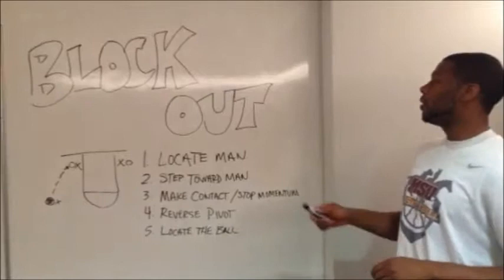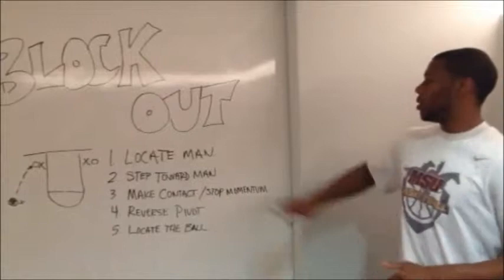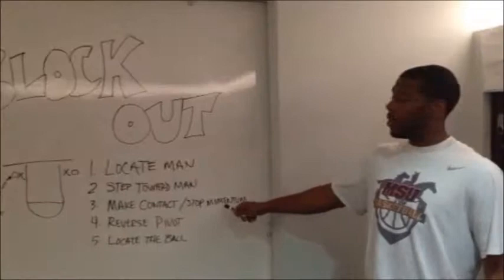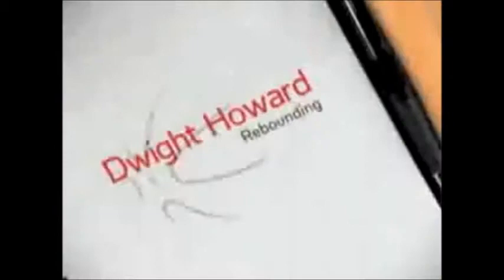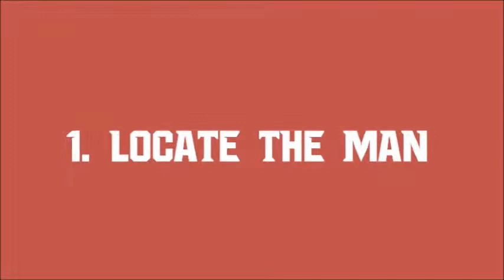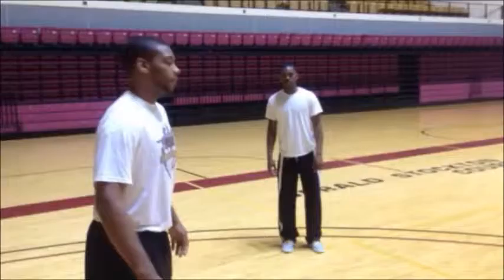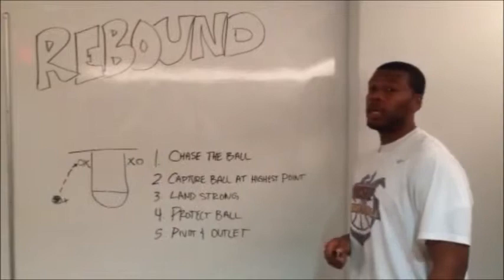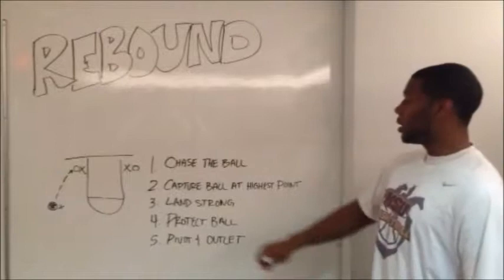Jeff Grayer Rebounding & Boxing Out